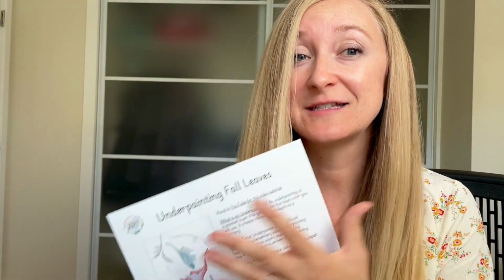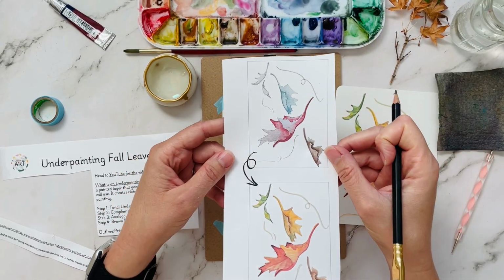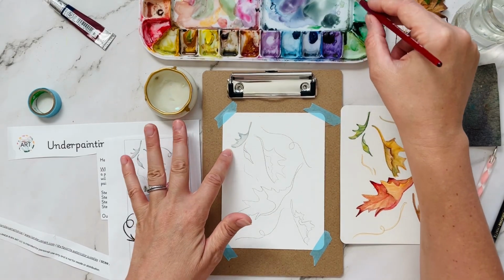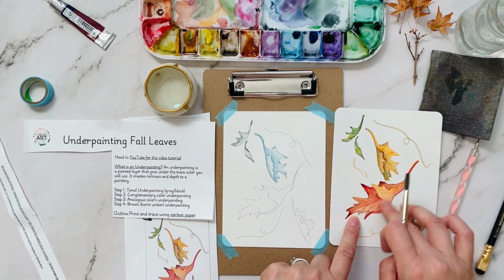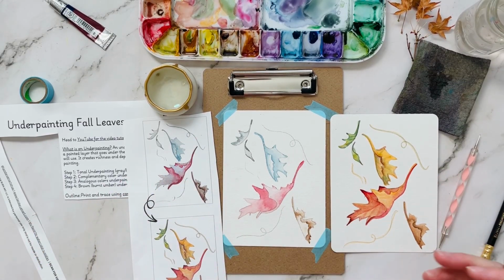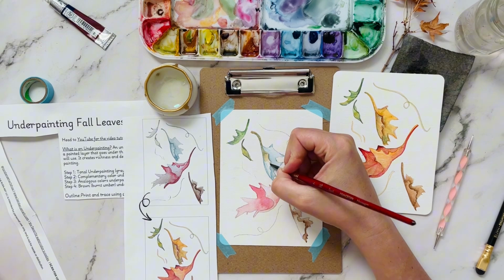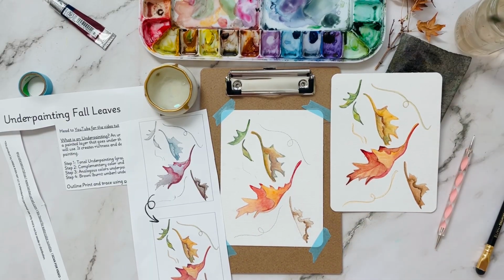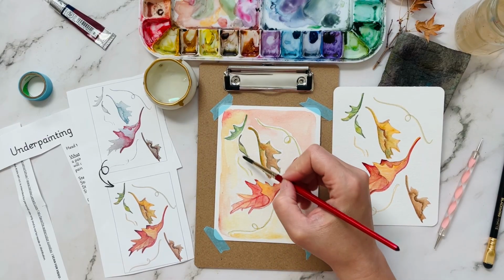Fall Watercolor Leaves With Underpainting Technique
Fall Leaves in Watercolor Using Underpainting Technique
Learn how to paint fall leaves in watercolor using the underpainting technique and beginner-friendly painting techniques.

What you will learn:
How to use carbon copy paper to create a quick outline.
How to use an underpainting to create rich layers and shadows.
How to use the glazing technique.

STEPS:
1 Tonal underpainting
2. Complementary underpainting 4:50
3. Analogous underpainting 6:30
4. Brown underpainting 8:16

Grab your supplies and let’s paint together! 📌

Materials I used:
Watercolor paper 140lb
Princeton Round brush, size 6
Windsor Newton Watercolor Paints
Tape & swedish dishcloth

Paint Colors:
Paynes gray, prussian blue, raw sienna, alizarin crimson, burnt umber, cadmium orange

If you try this painting, tag me on Instagram so I can see your work!

 ~Landa